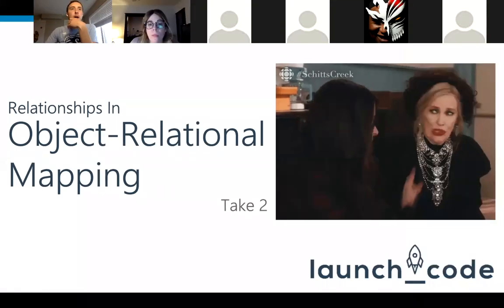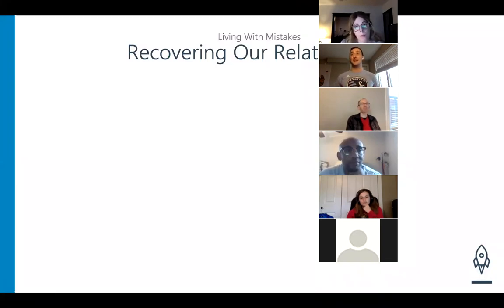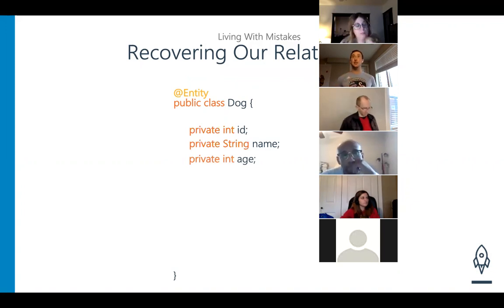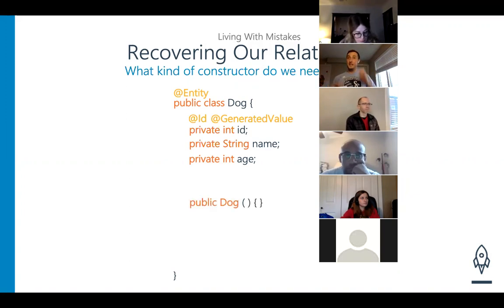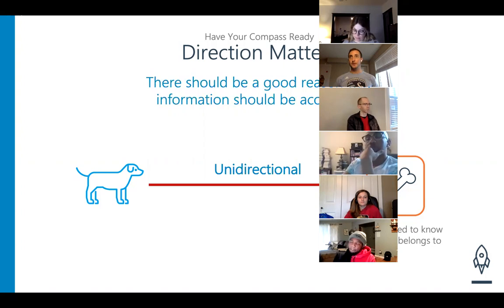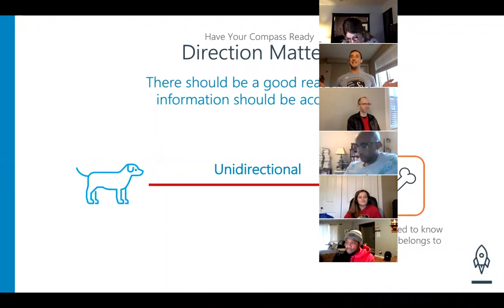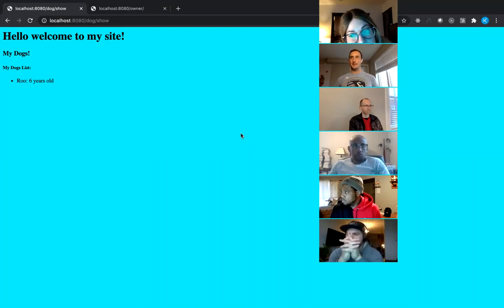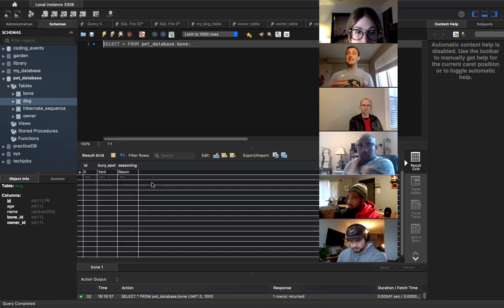Lecture 17: Relationships in ORM (Take 2)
Back again for another round! We are looking into relationships between entities and how they relate to our tables using ORM!